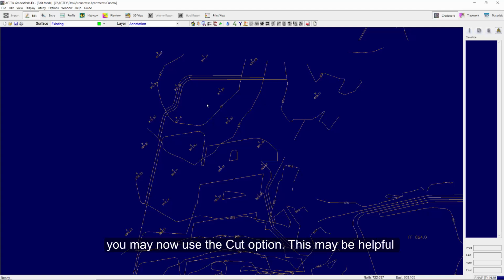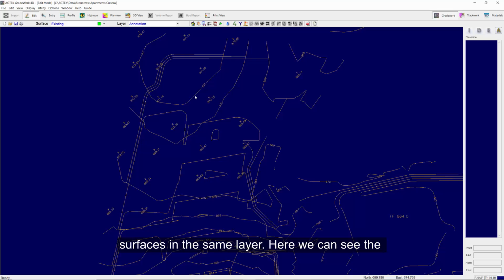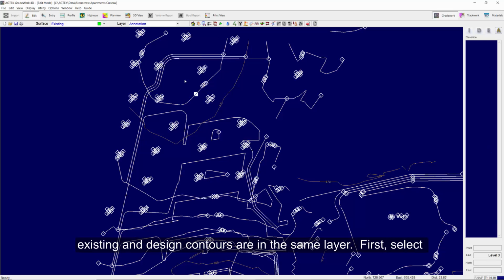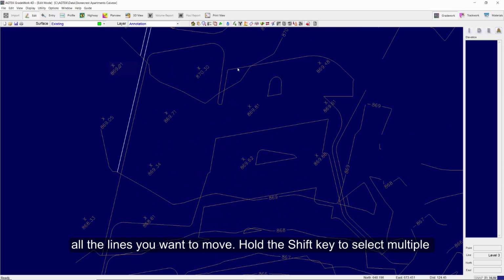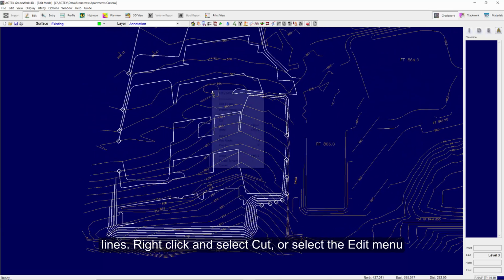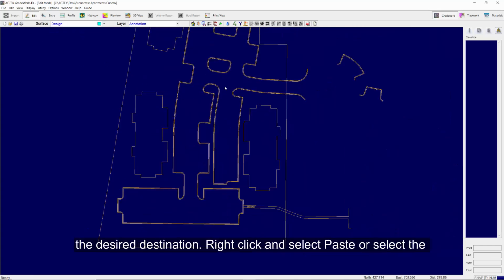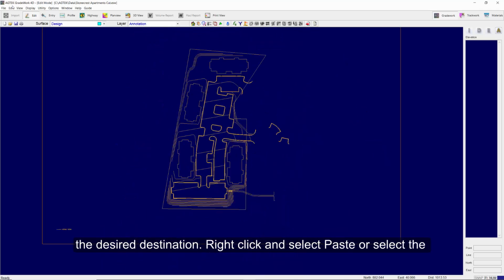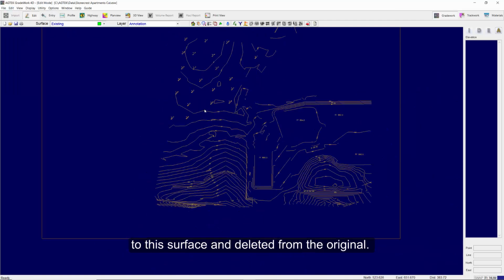Tech Tip | Gradework Cut/Paste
Tech Tip – Gradework Cut/Paste We have added new cut and paste options to the Edit and right click menus to help streamline workflows in Gradework. This is handy if you want to move data from one surface to another and delete it from the original surfaceas may be found in PDF or CAD files where multiple surfaces are displayed on the one layer. In this tech tip we quickly explain how to use this functiionality.